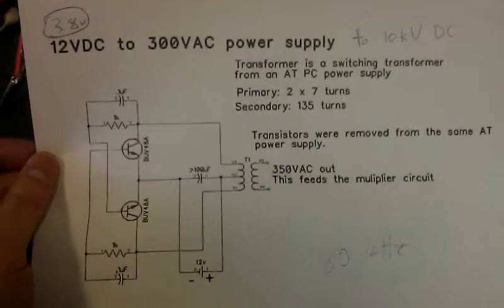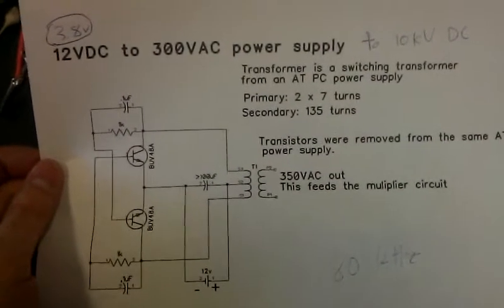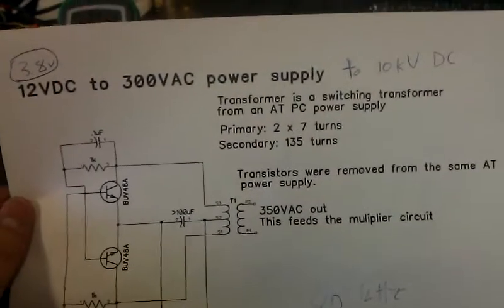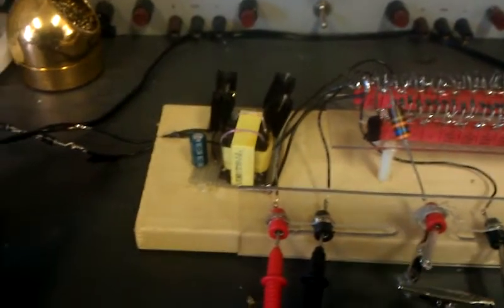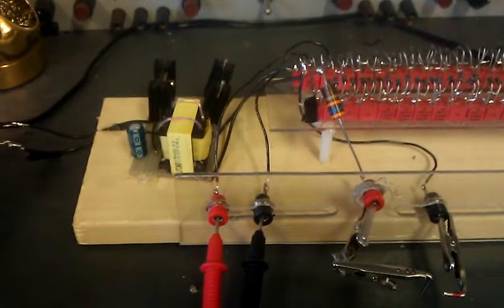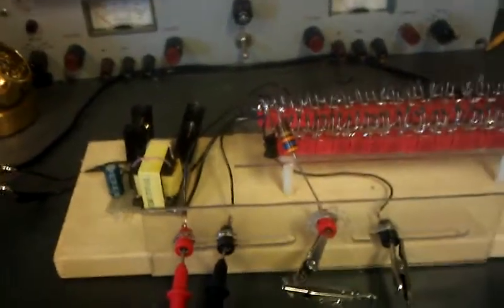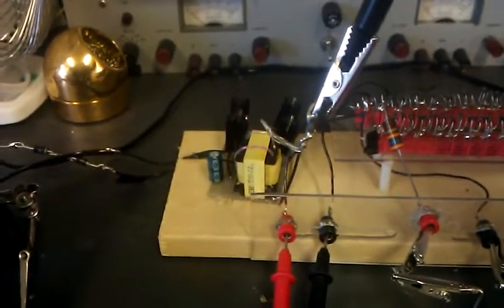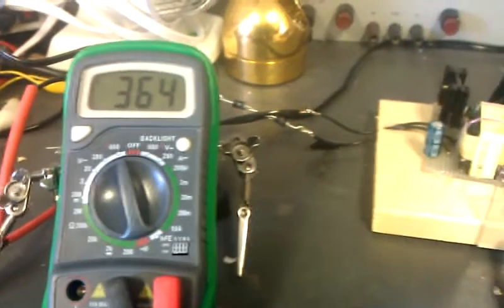3.8v to 10KV generator - mounted circuit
The circuit with a new transformer that operates on 3.8v to output 360VAC for the driver portion of the circuit.

There are two outputs on this circuit, one for 360VDC and one for 10kVDC.

The Output is not tied to ground because the transformer secondary is floating.